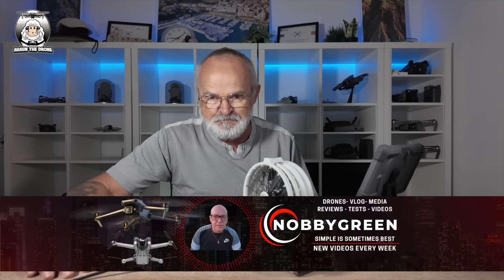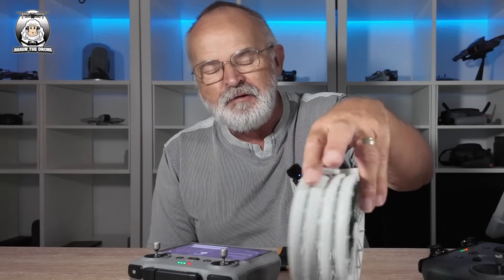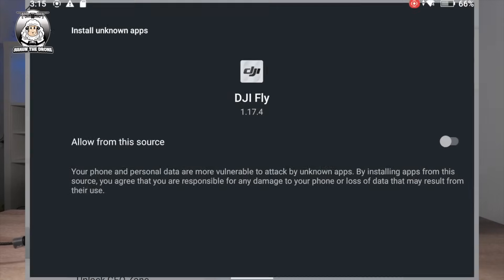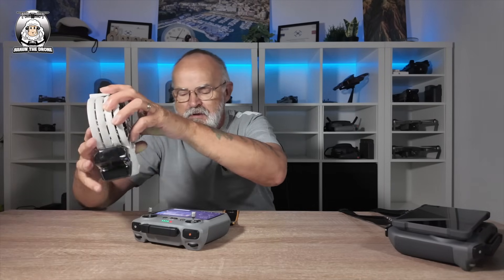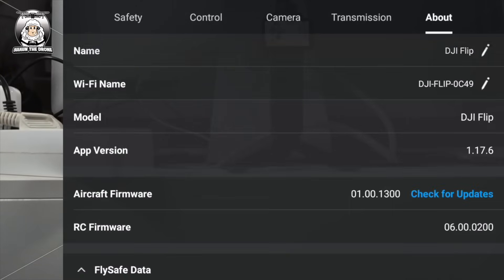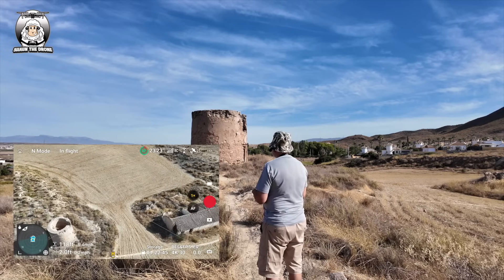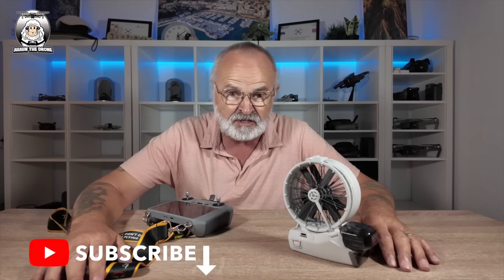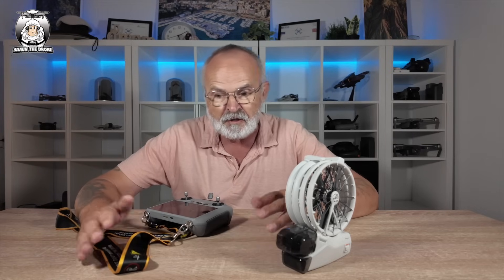DJI Fly 1.17.6 Update – Did It Solve the Problems? (RC2 & RC Pro 2 Update)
DJI has just released the DJI Fly App 1.17.6 update, but what has really changed? In this video, I test the latest version across the DJI RC2, DJI RC Pro 2, and mobile devices to see what’s new, what’s improved, and what problems remain.
Some users have reported a slight issue updating on the DJI RC Pro 2, so I’ll walk through what happened, how to fix it, and whether this version is worth updating to right now.
If you’re flying drones like the DJI Mini 3 Pro, Mini 4 Pro, Air 3, or Mavic 3 series, this update could affect your experience. Watch to find out if DJI has finally solved the problems or if you should hold off before updating.